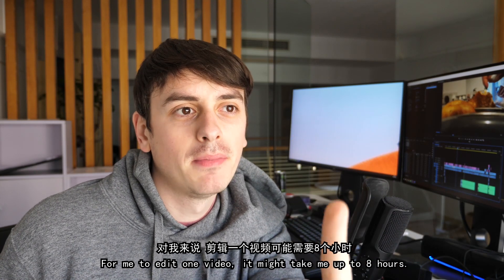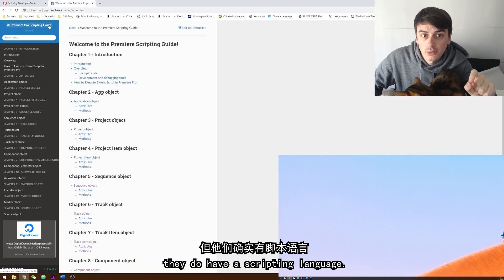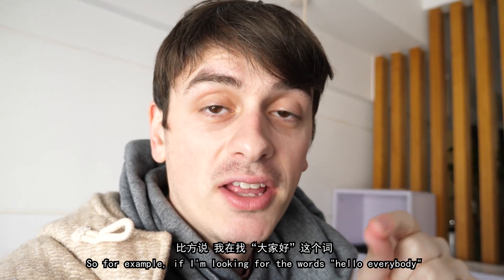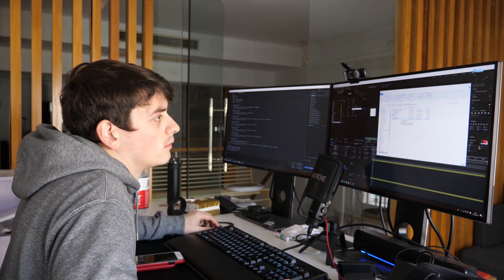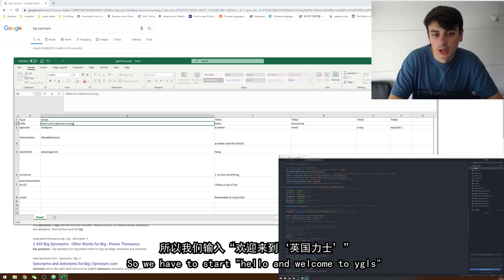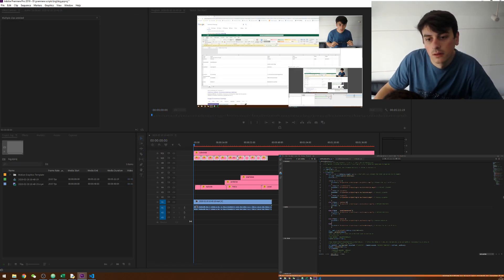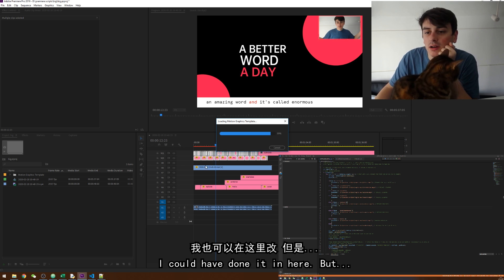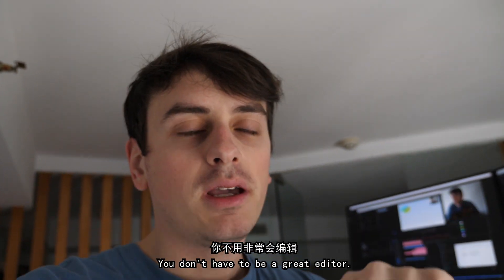Coding an Automatic Video Editor in Premiere Pro 自动剪辑视频程序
I've wanted to build something like this for a while but didn't have the time, however the last few weeks in China I've been stuck indoors so I figured why not now?
我一直都想做这样的一个程序 但时间不够，最近因为疫情的事件我一直在家里终于有时间做出来。 如果你想使用，或者更了解，可以在linkedin（willaugust）或者微博私信我。

以后可以在我的英语学习公众号看结果：英国力士
You can see the videos in action on my WeChat subscription account: superenglish1234.